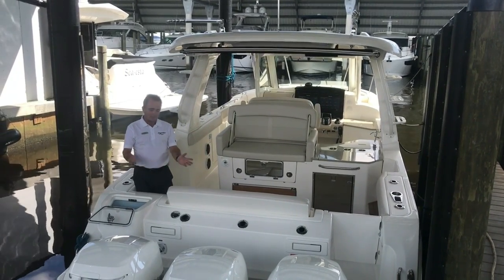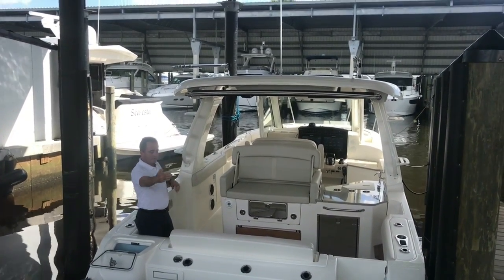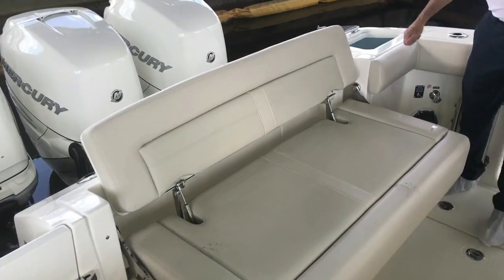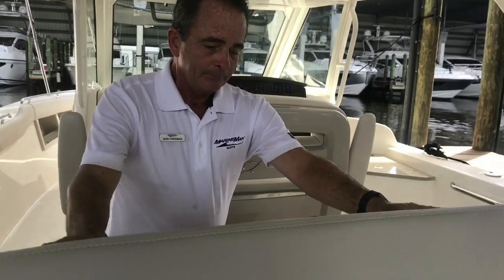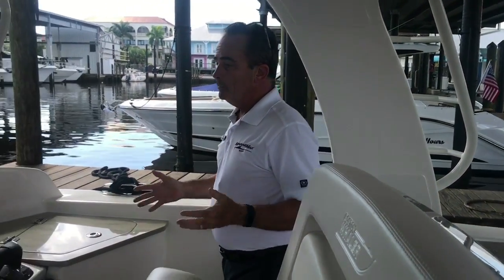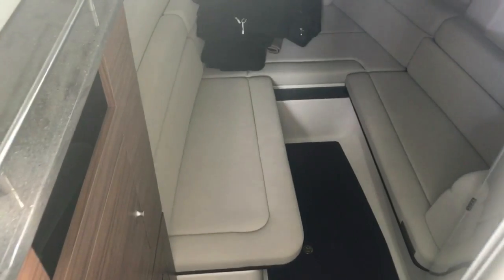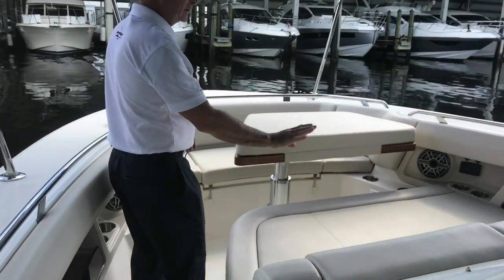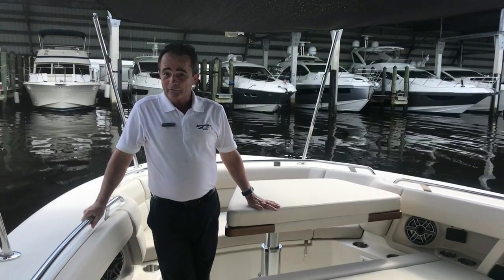2019 Boston Whaler 350 Realm For Sale at MarineMax Naples Yacht Center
The 350 Realm combines impressive capability with purposeful features and unsurpassed comfort. For entertaining friends and family, discovering far-flung islands, chasing deep-sea fish, or spending long days at anchor, the 350 is perfectly suited for any adventure. Cutting-edge design ensures mastery of the water, so you can let imagination be your guide.